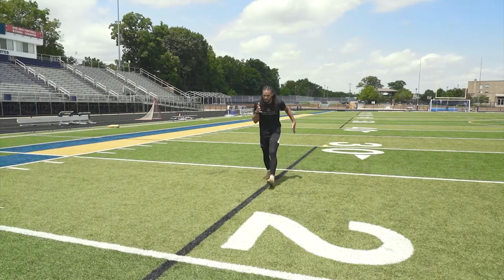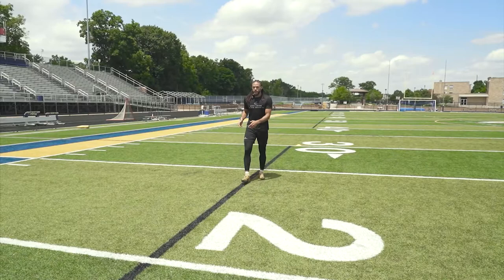Hitch by Krishawn Hogan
This Footbal Training video teaches all about Hitch.

Krishawn Hogan is an NFL wide receiver for the New Orleans Saints.  This is an excerpt from his new series, WIDE RECEIVER FUNDAMENTALS available exclusively from EffectiveFootball.com.

 Effective Football is dedicated to one goal: bringing together the best football, coaches and specialists in the world for you to learn from. Brought to you by the same team behind the hugely successful BJJ Fanatics, Fanatic Wrestling and Judo Fanatics websites: We decided to bring to the football community our goal of sharing the knowledge of the best teachers in the world with as many people as possible.